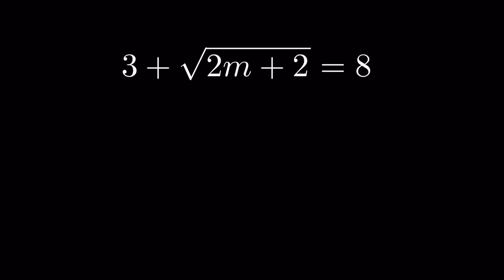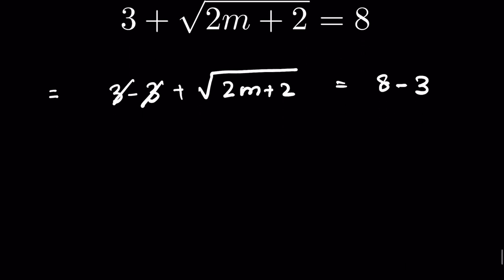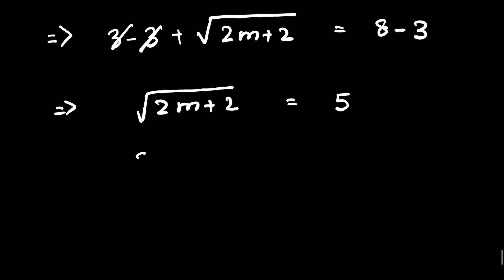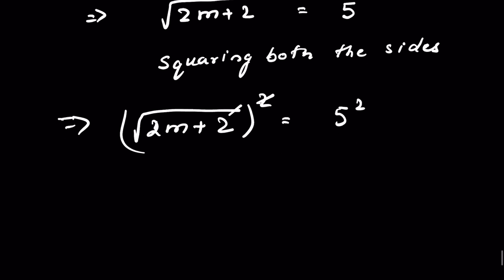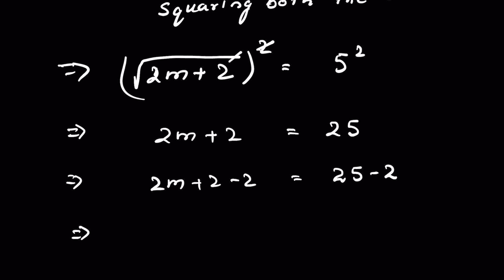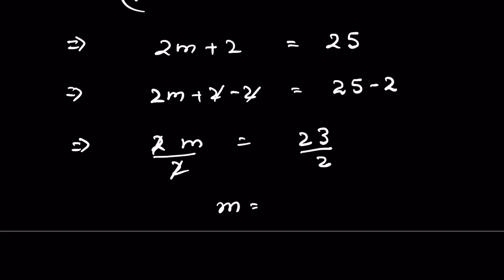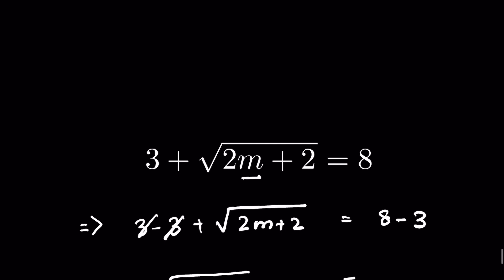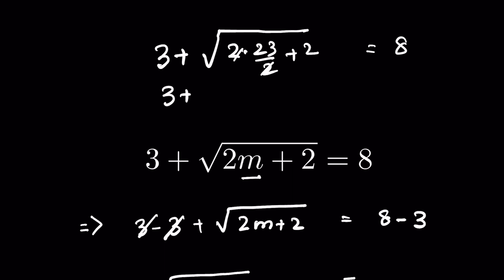Nice radical problem